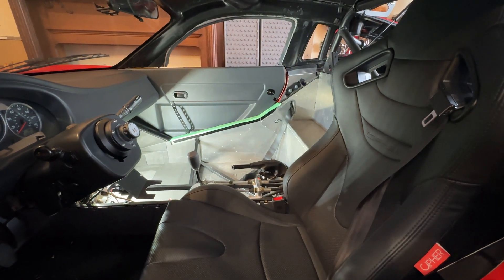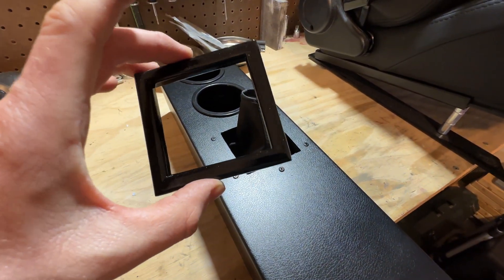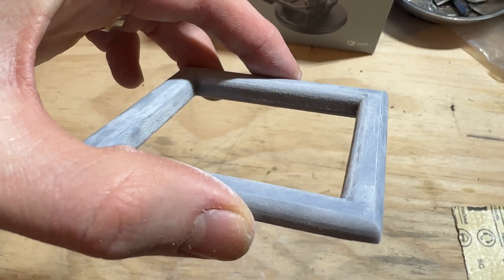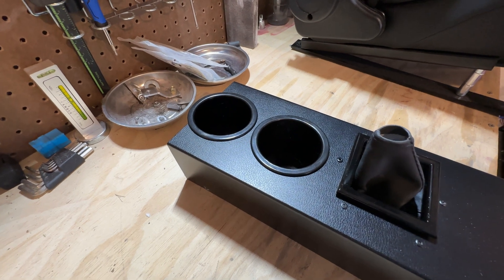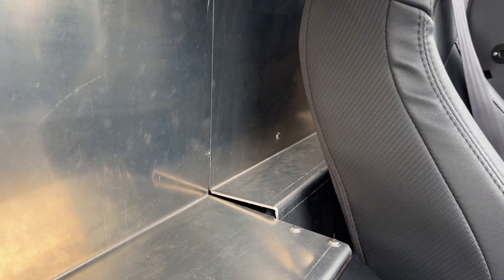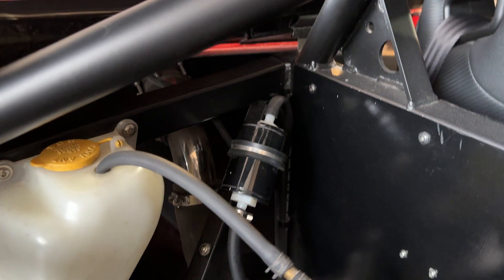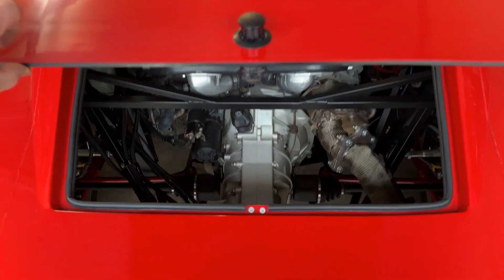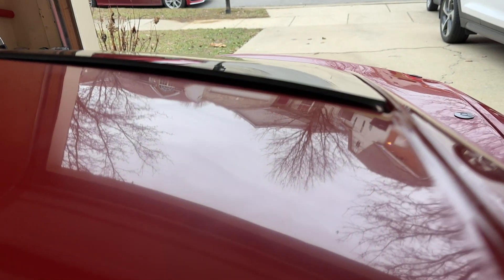#23 - DONUTS & 3D Printed Parts (Factory Five 818)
Tearing down the interior and 3D printing some one-off parts. The winter build has begun!